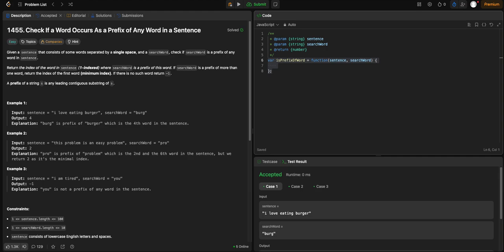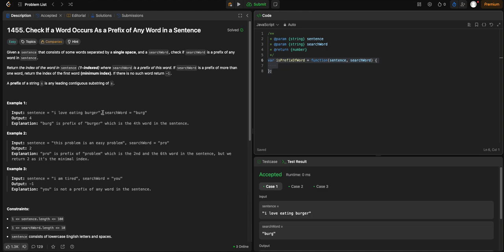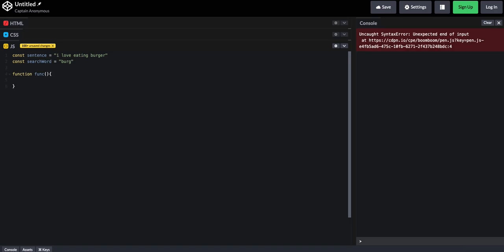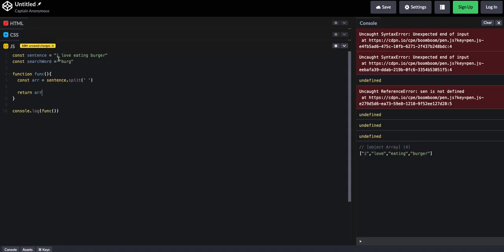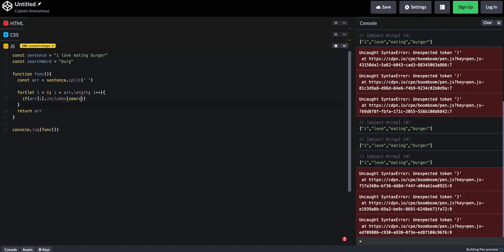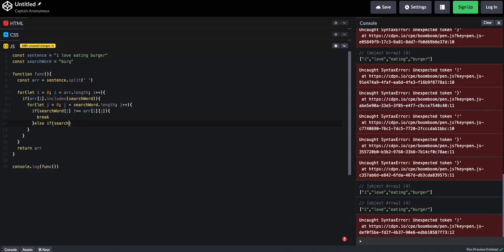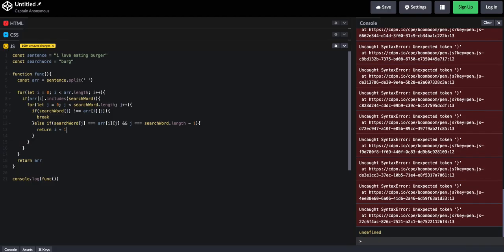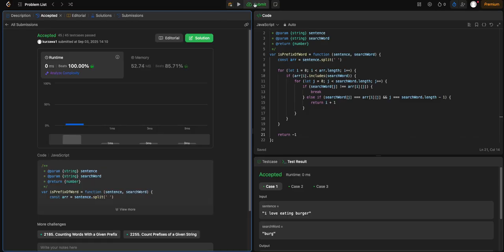Check If a Word Occurs As a Prefix of Any Word in a Sentence - Leetcode 1455 - Javascript